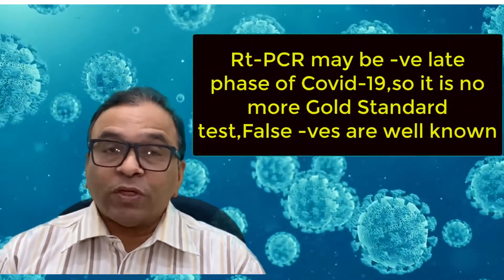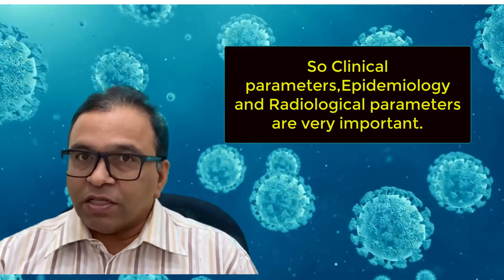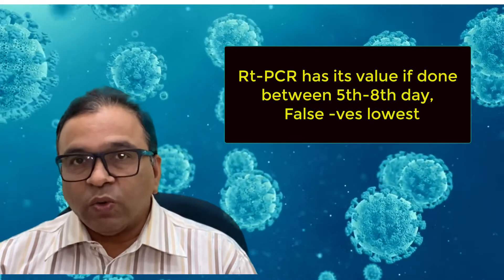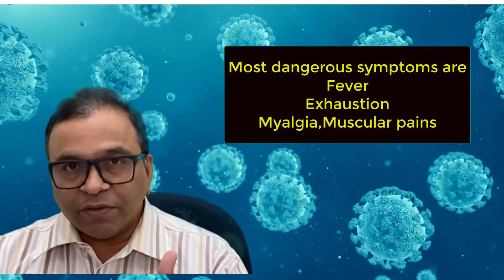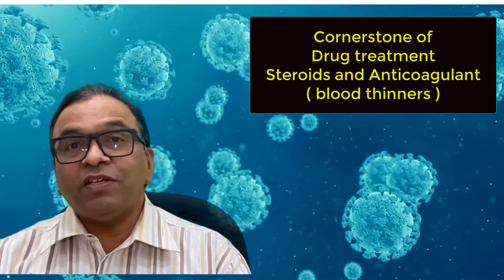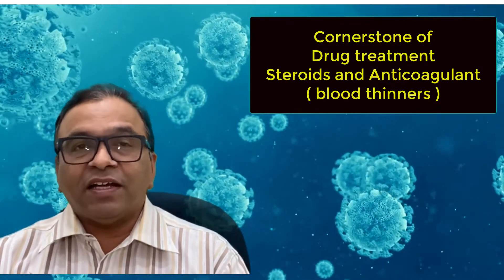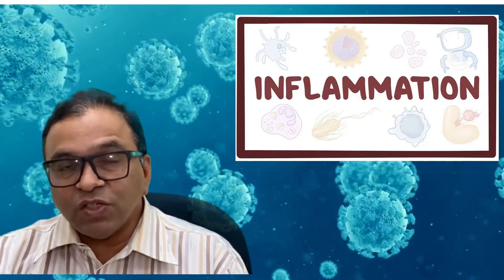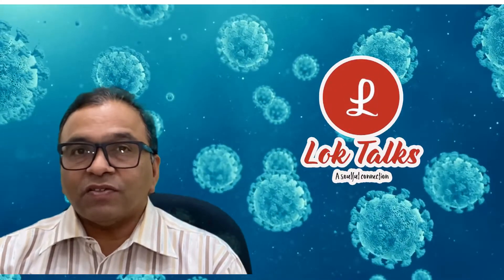Covid-19| Management Tips | When| What| How| Dr Lokesh Bhatia @ LOK TALKS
This video will educate elite class pts and General practitioners. When, What and How in Covid-19.